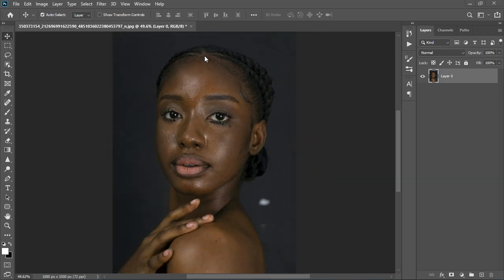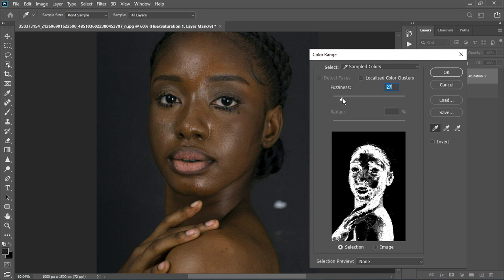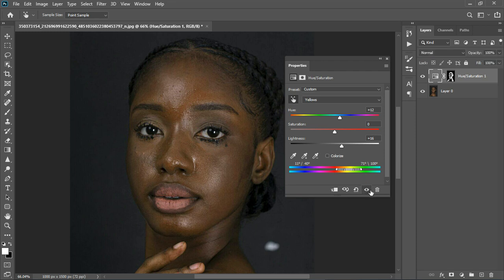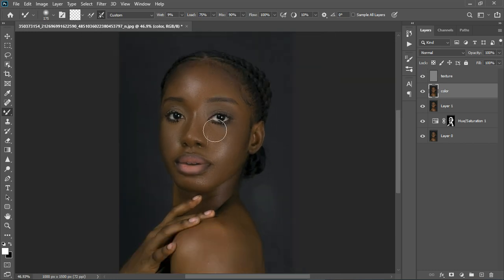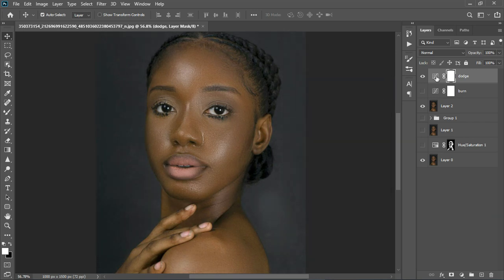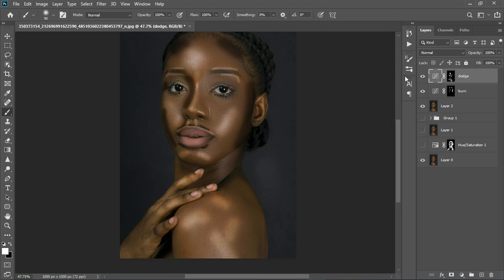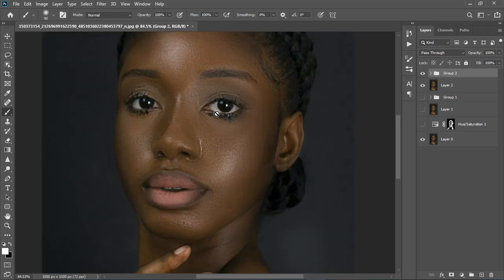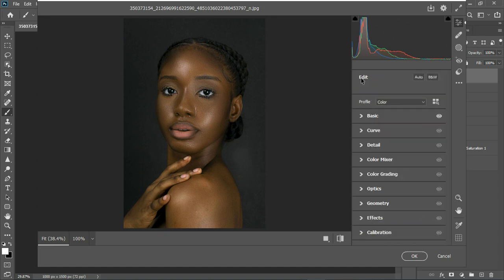Get Smooth Skin & Uniform Tone- High-End Skin Retouching Tutorial in Photoshop + Dodging & Burning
It might be challenging to retouch dark or melanin skin at times, therefore it's crucial to have a uniformly rich tone. In this video, I'll demonstrate three quick, easy, and powerful Photoshop editing techniques. it has a lot more to do with excellent liquefaction, dodging, and burning techniques, in addition to color correction and frequency separation.